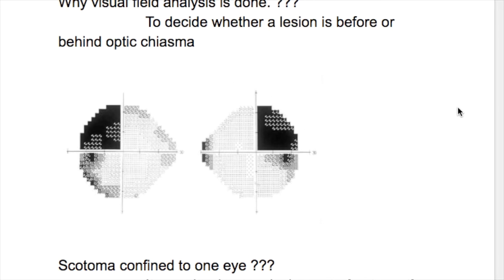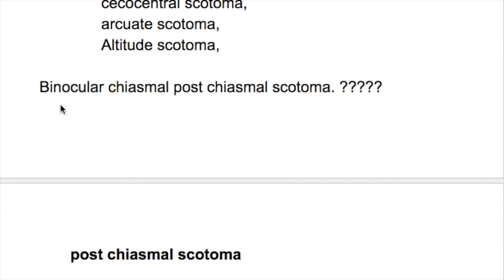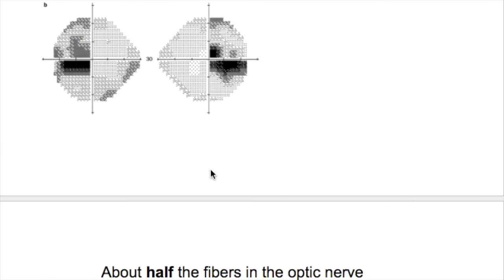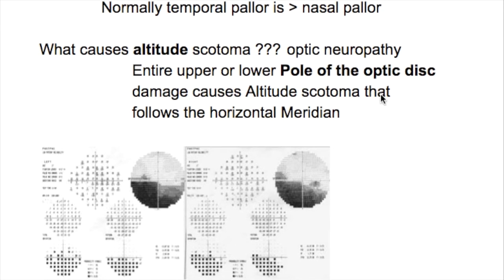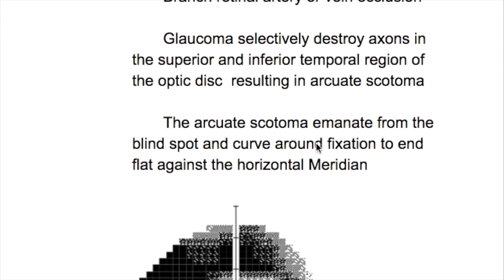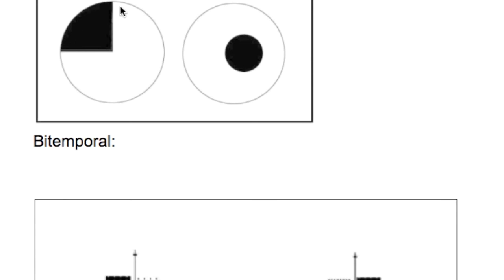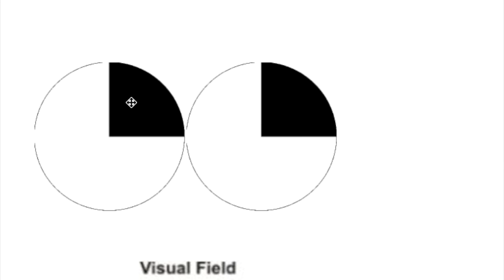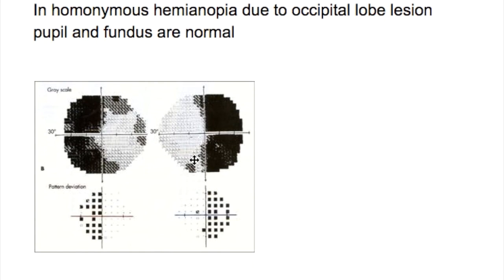Scotoma Visual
onocular scotoma
binocular scotoma
central scotoma
cecocentral scotoma
arcuate
altitude scotoma
junctional scotoma

bitemporal scotoma
pie in the sky
pie in the floor
homonymous hemianopia
meyer loop lesion
Superior quadrantanopia